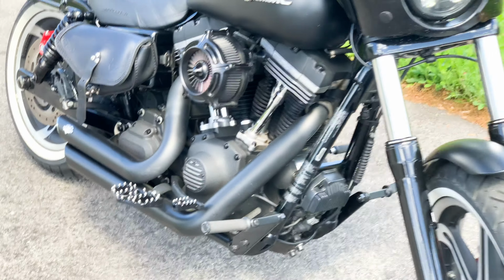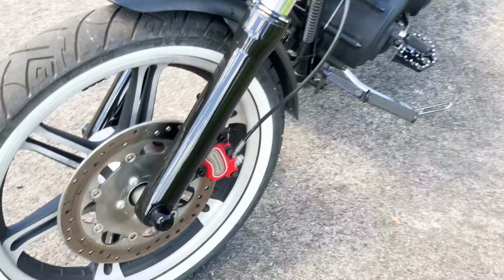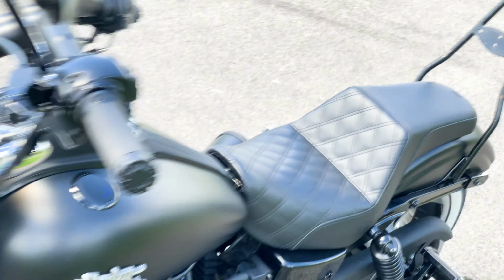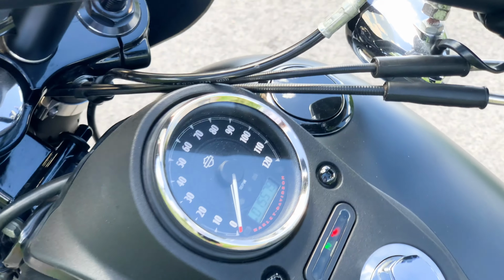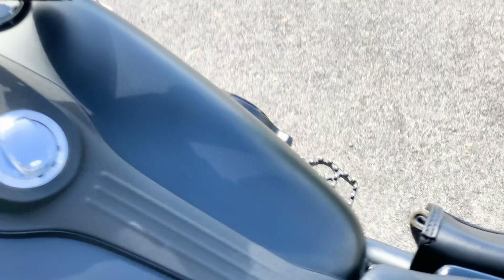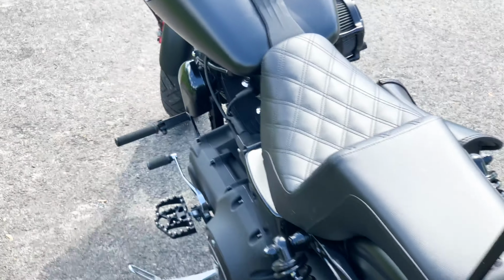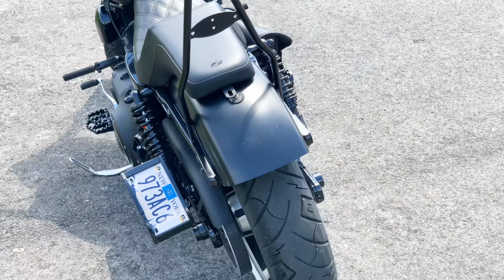2016 Harley-Davidson Dyna Street Bob FXDB 103" w/ Only 15,579 Miles + Extras!